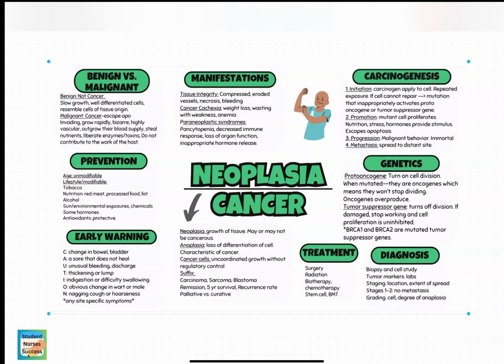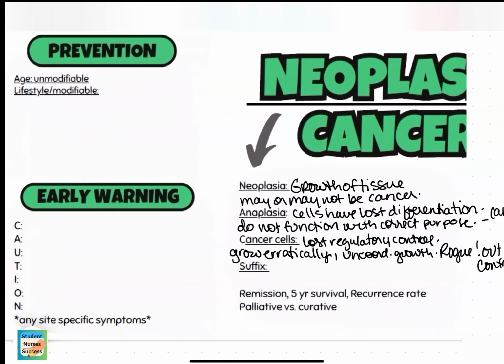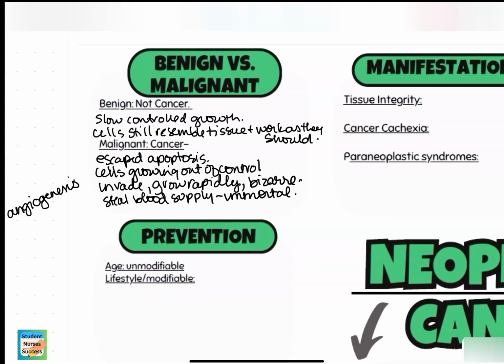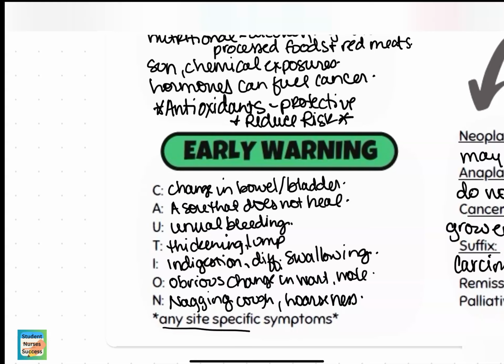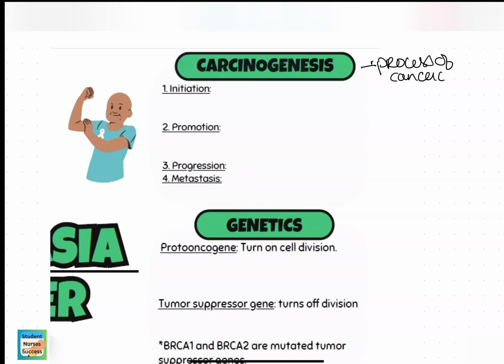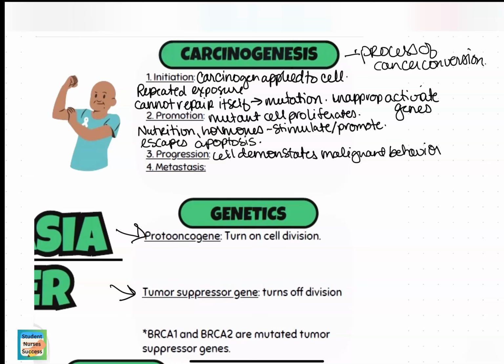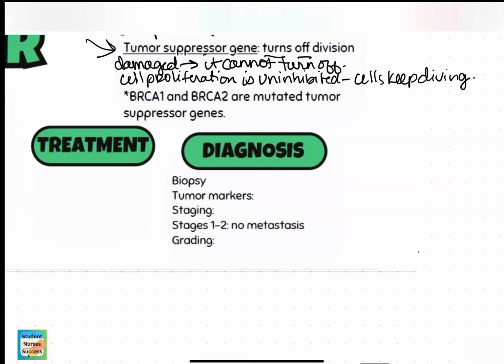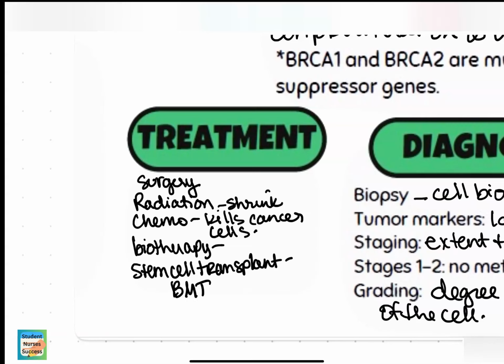Neoplasia | Cancer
This video is part 2 of a 2-part series. part 2 covers neoplasia and Cancer. Learn about benign vs malignant cancer, prevention, early warning and manifestations. Several neoplasia and cancer terms are explained, along with diagnosis and beginning information regarding treatment.